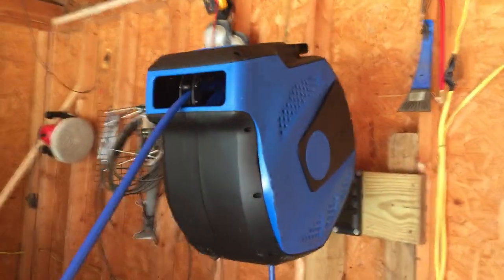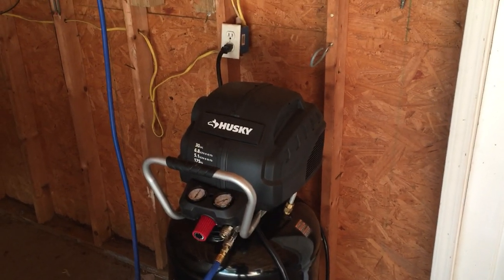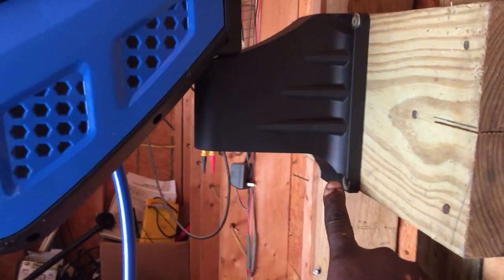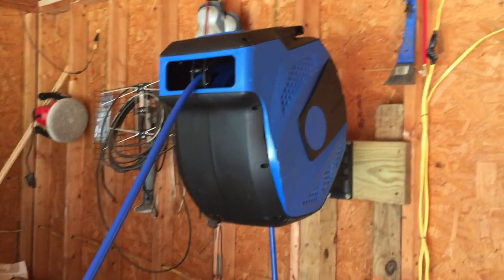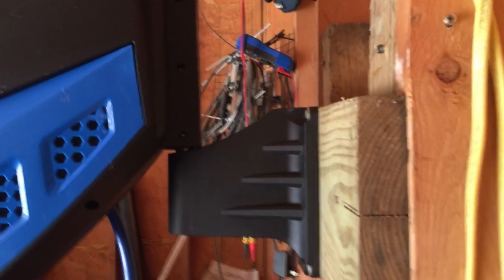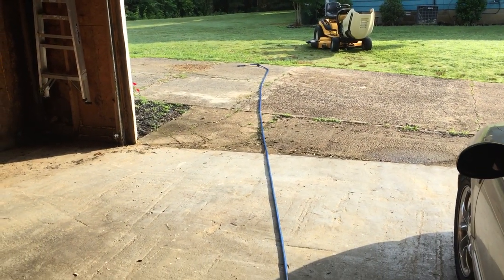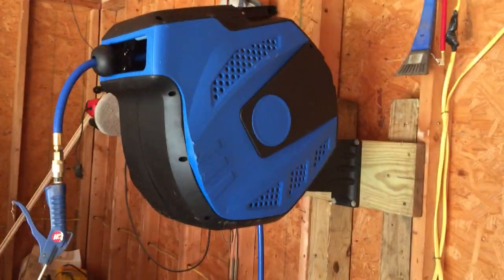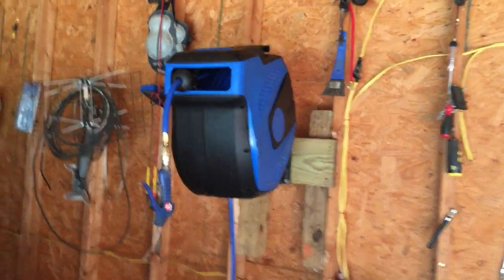air hose reel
vector 100 ft retractable air hose reel